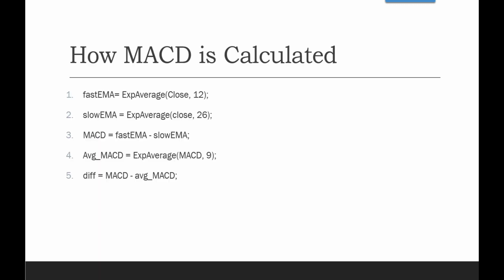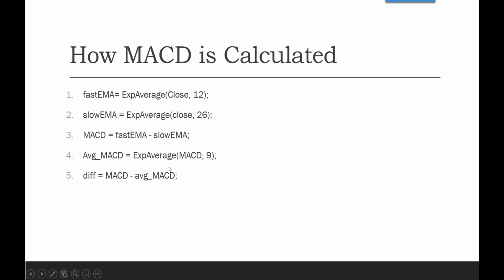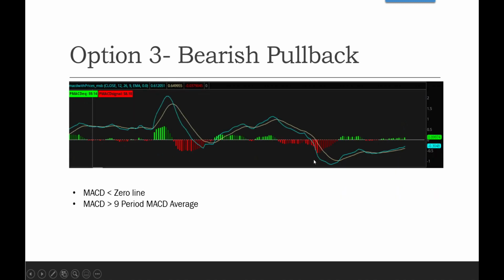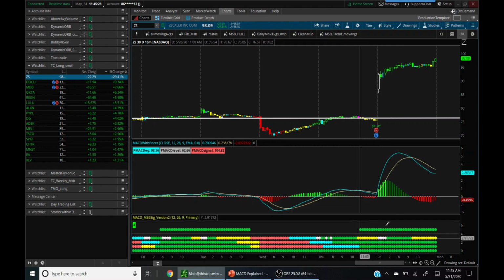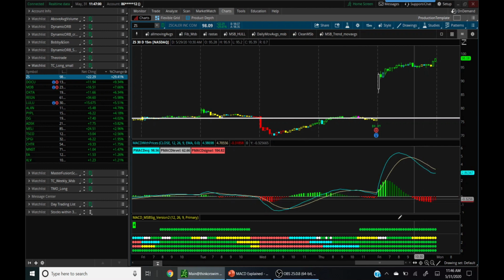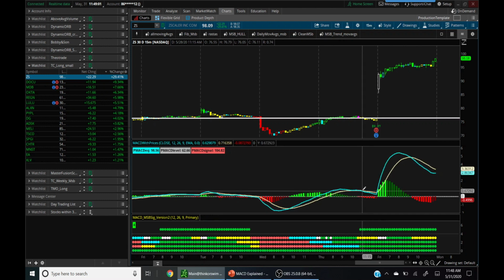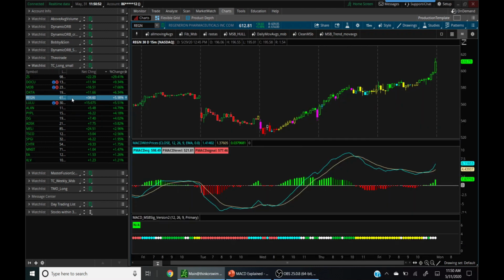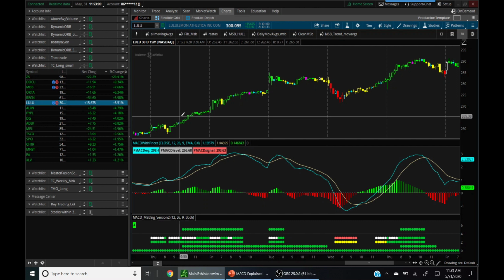How to trade MACD using Multiple Time-Frame Analysis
This video looks at the basics of MACD and trade using a Multiple Time-Frame Analysis.